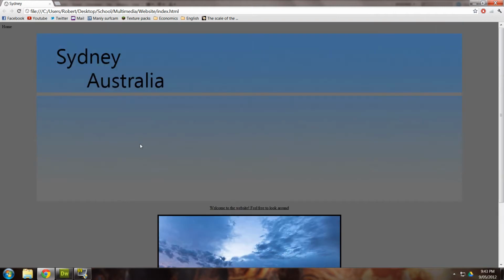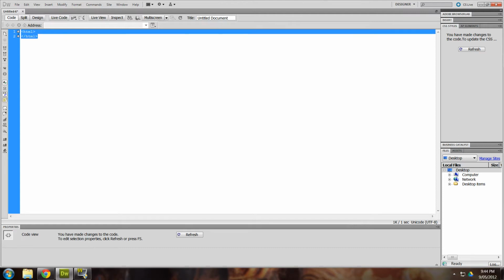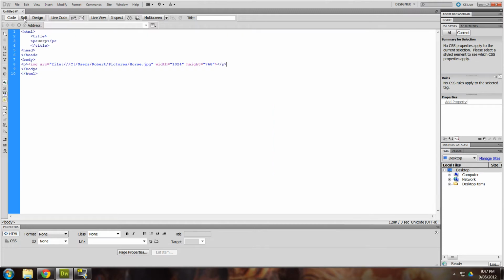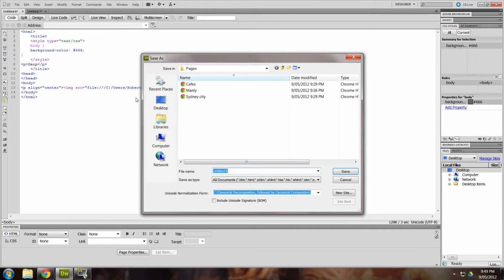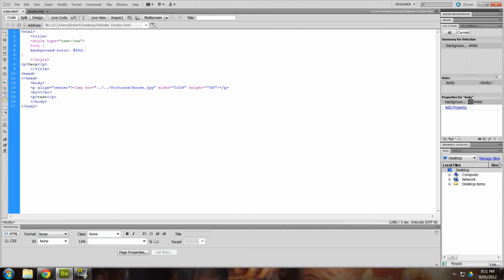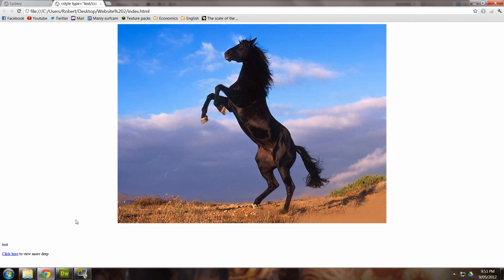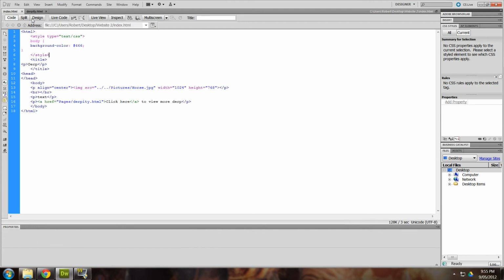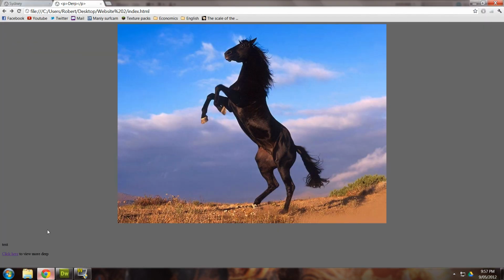Dreamweaver Basic Website Tutorial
Just a basic tutorial on getting yourself started with Dreamweaver and html. Enjoy!